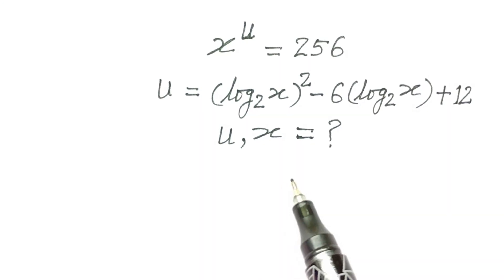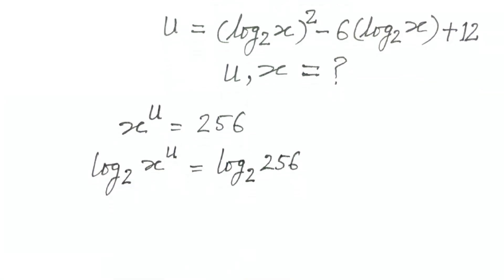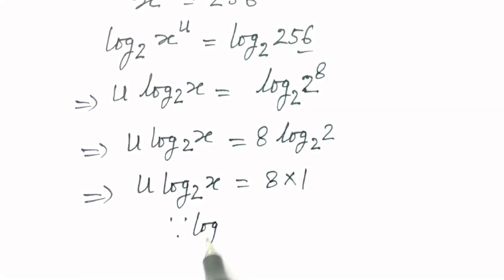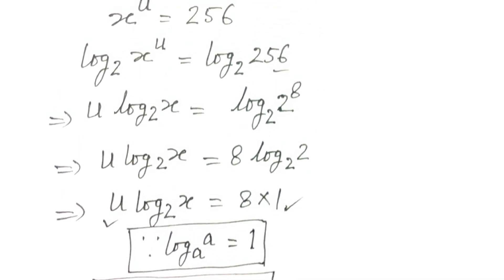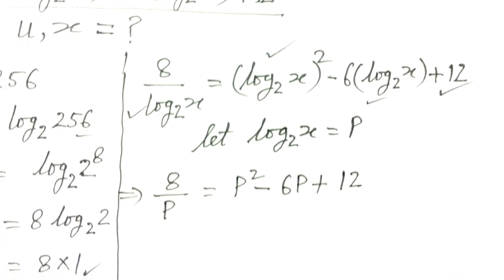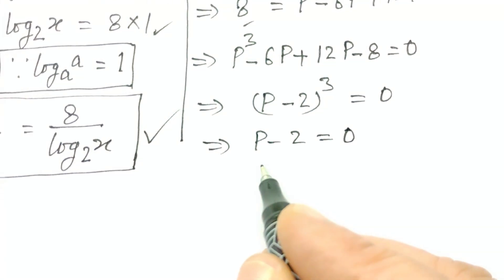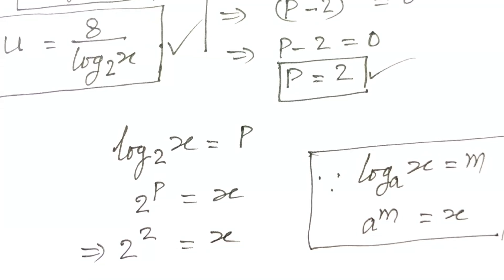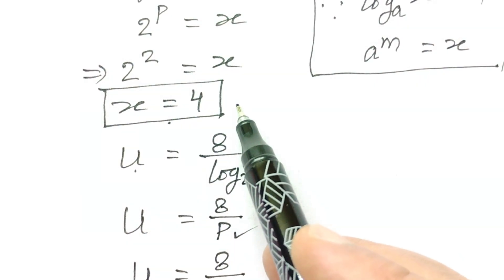logarithmic equation, how to find value of u, x ?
X^u = 256
u= (log x base 2)² - 6 (log x base 2) +12
How to find value of u, x